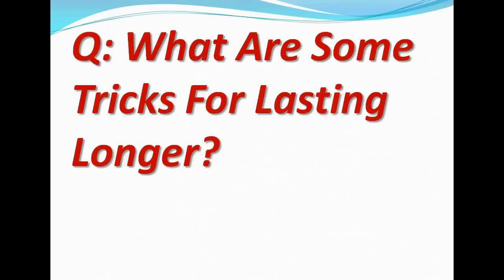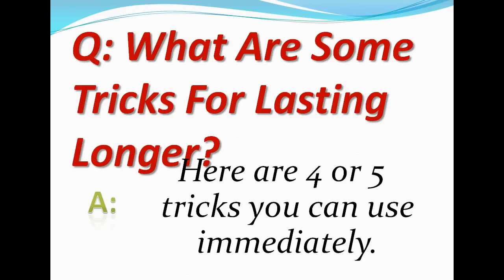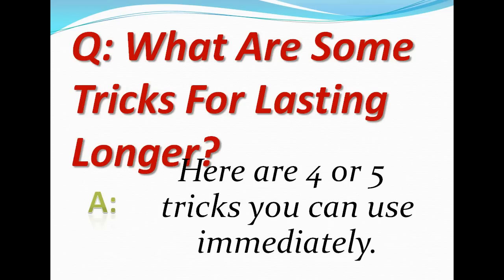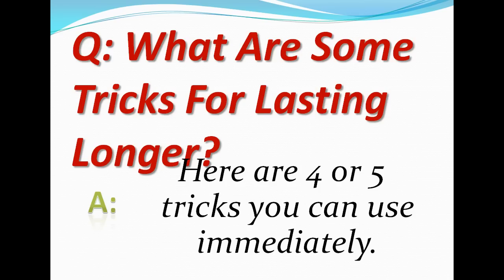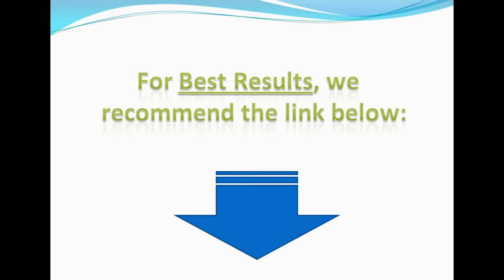What Are Some Tricks For Lasting Longer?